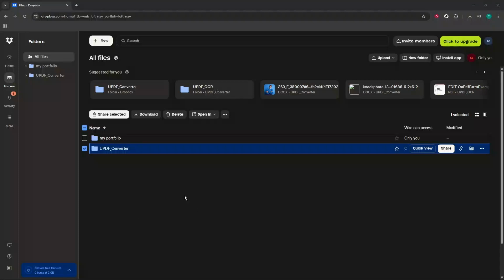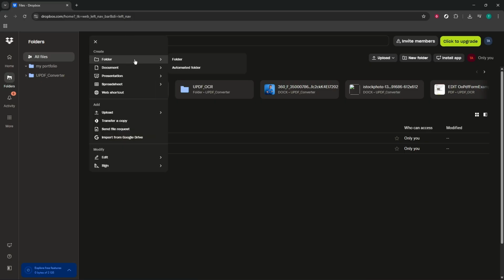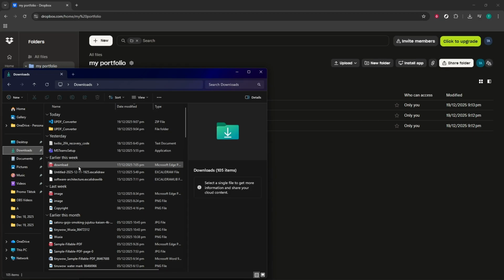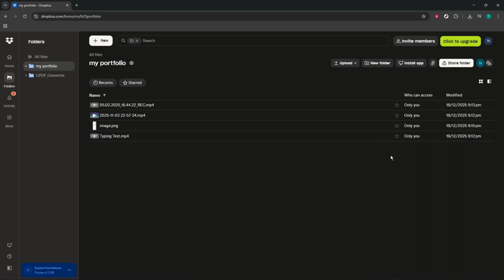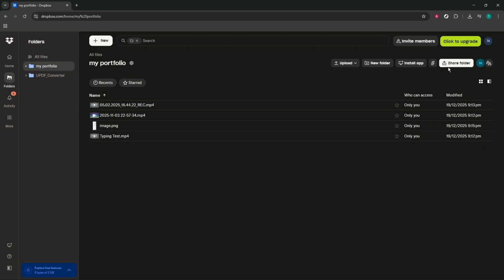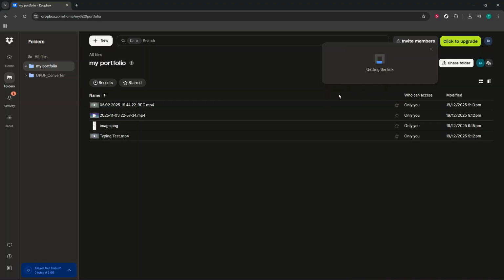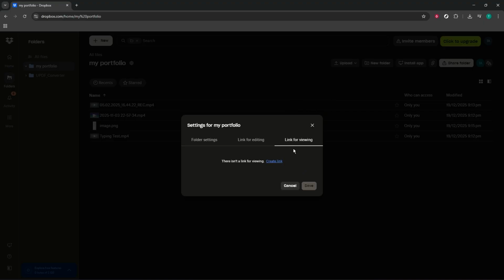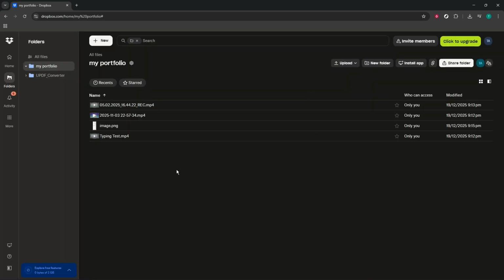How To Make Portfolio On Dropbox (Full Guide)